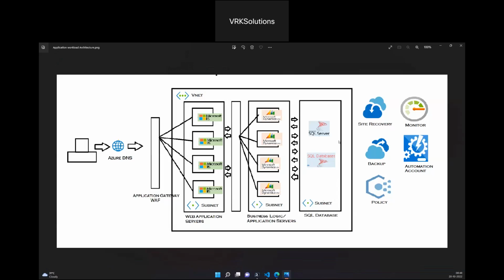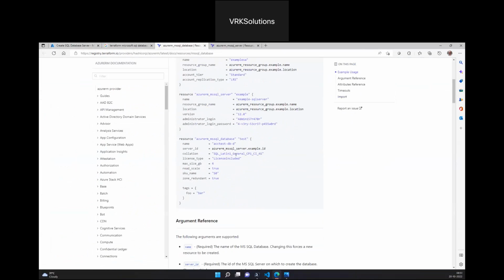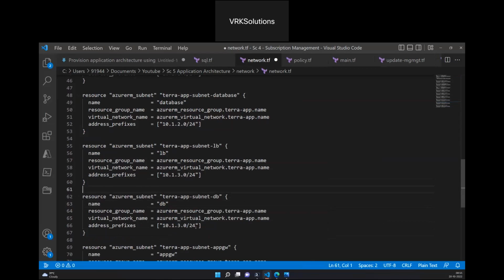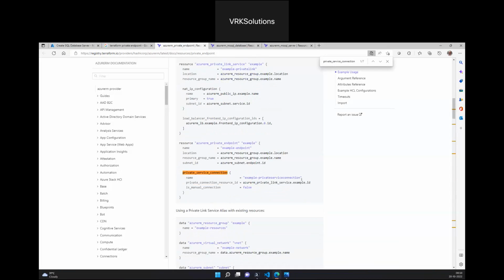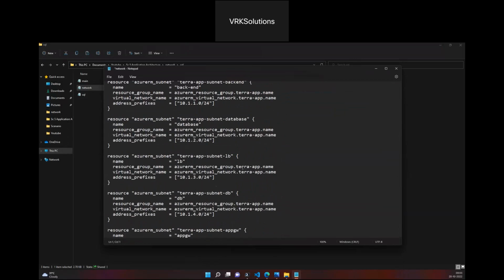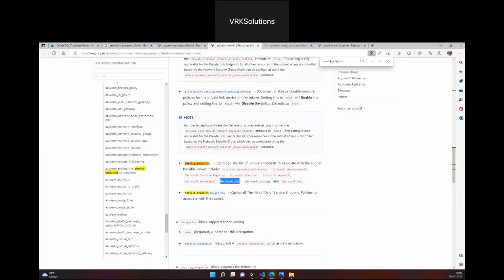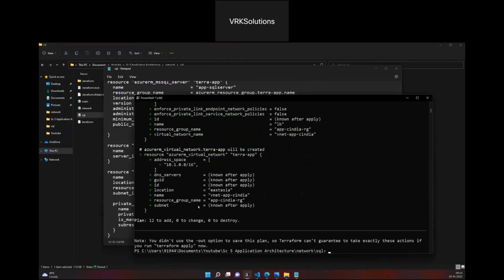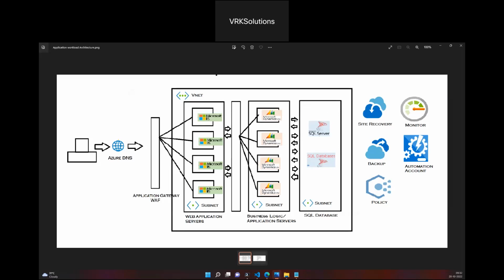How to create Microsoft SQL Server using Terraform - Azure Terraform Labs - Build Application